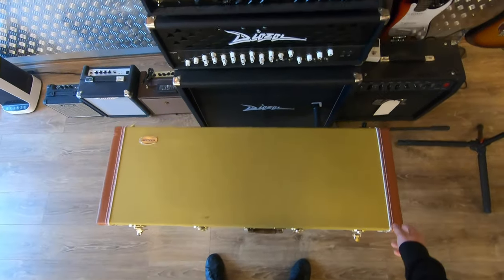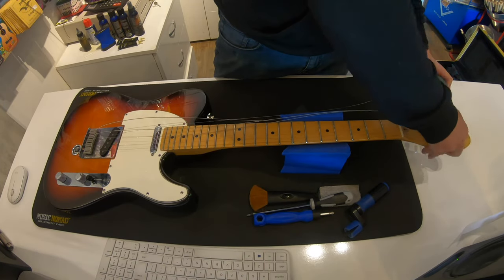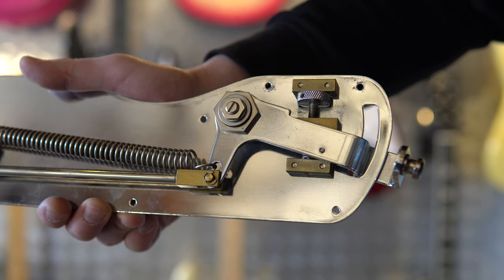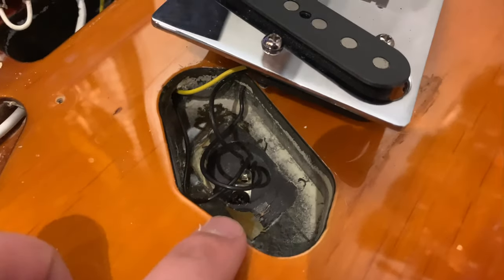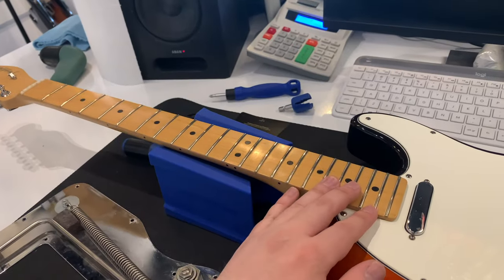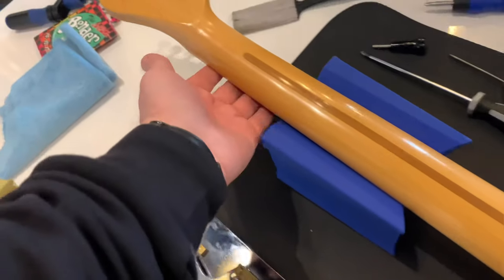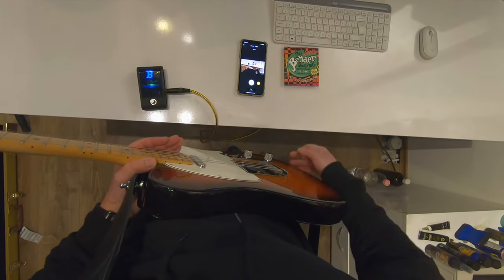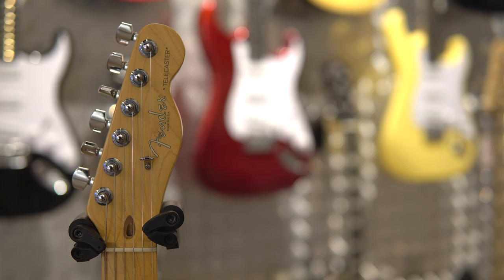Fender Telecaster B-Bender. Who invented the String Bender?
The story behind the String Bender/B-Bender and Clarence White/Gene Parsons simply blew my mind. The Fender Telecaster B-Bender is the legacy of those amazing musicians and continues to inspire others including me!

0:00 Intro
1:52 The B-Bender Story
7:13 Overview
8:13 The Cavities
9:29 The Pickups
10:30 The Bridge
11:03 Measuring the Pickups
11:36 The Neck
13:00 The Amazing Back
13:26 The B-Bender is out of the guitar
14:13 The Back of the Neck and Serial Number
15:19 The Back with the B-Bender Installed
16:16 Setup and tuning the B String
17:24 Weight
17:32 Clean Demo
18:02 Crunch Demo
19:28 Lead Demo
19:41 Outro

Gear used to record this video:
Amp: Diezel Hagen 100W Head
Cab: Diezel 2x12 Vintage 30 Rear Loaded
Mic: Shure SM57, Audio-Technica AT2035
Interface: M-Audio 192/4
Camera: Sony A6400 with Sigma 30mm F1.4, GoPro7 Black and Iphone XS Max